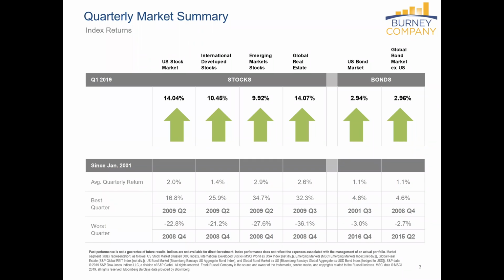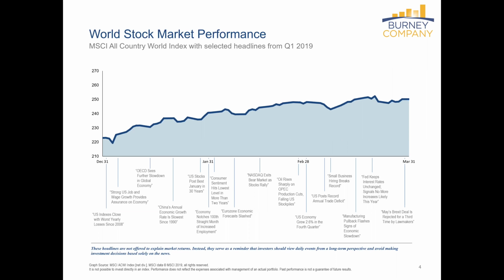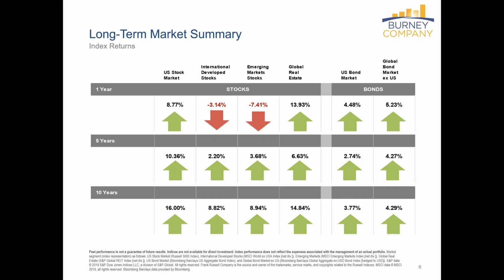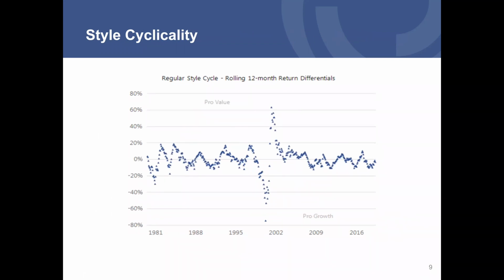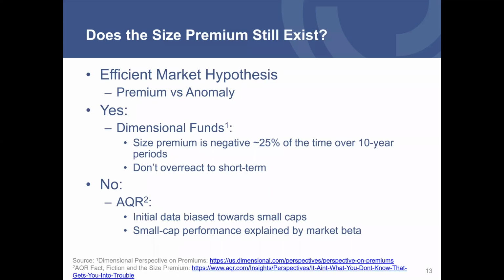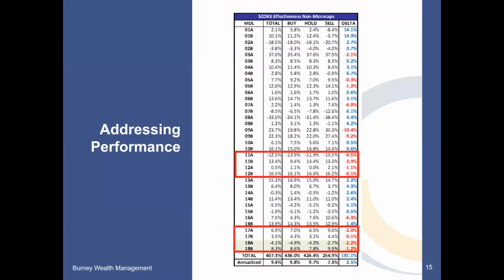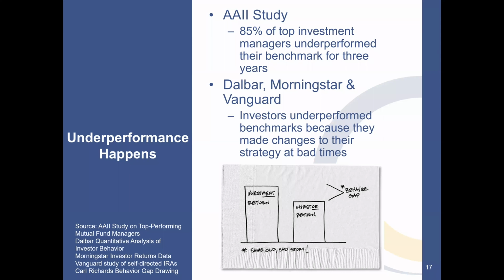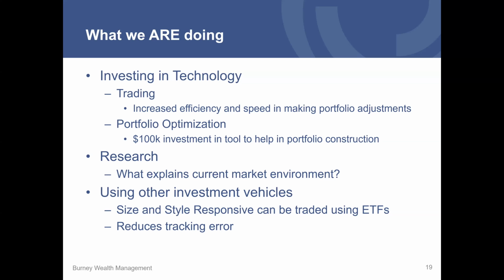1st Quarter 2019 Webinar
Our quarterly webinar discussing global asset class returns, a macro-economic update, review of our Size and Style Responsive US Equity Strategy, and addressing recent performance